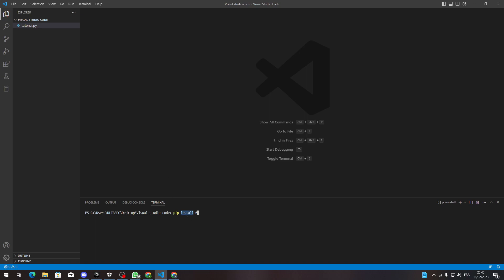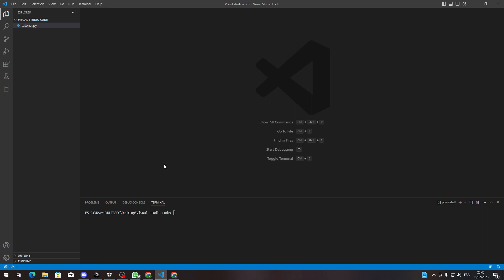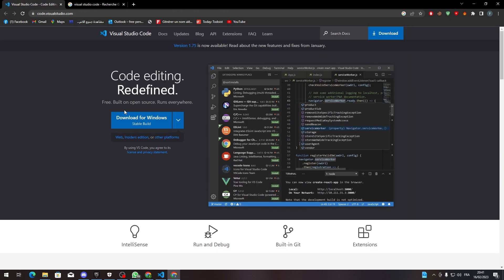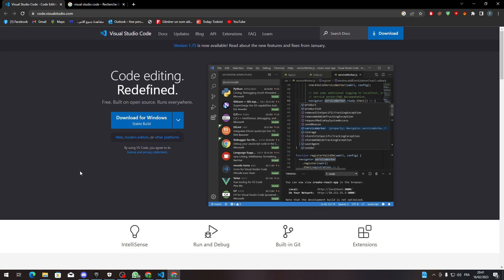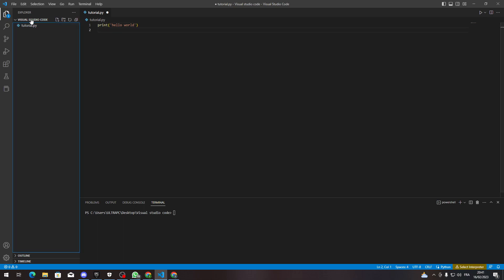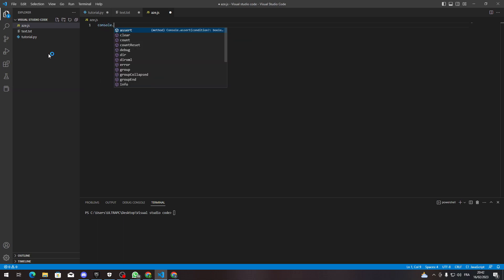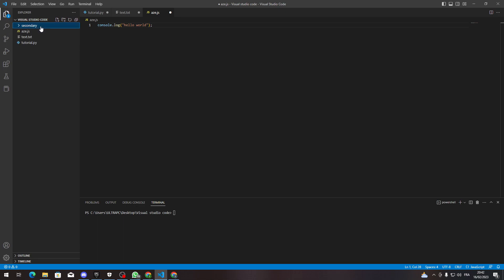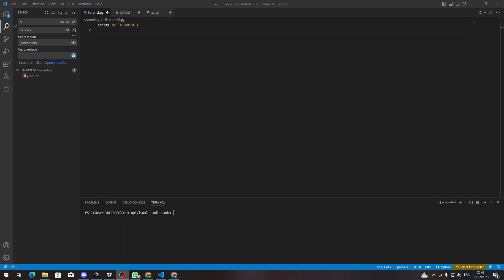How To Search In All Files Visual Studio Code Tutorial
Today we talk about search in all files,search in all files vs code,vscode,vs code search in all files